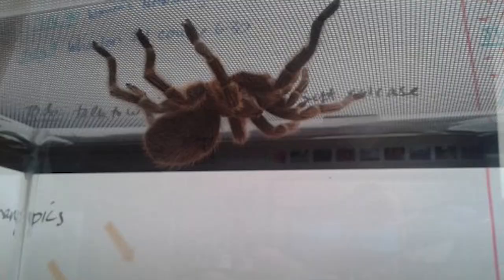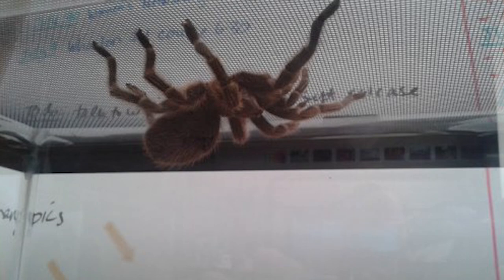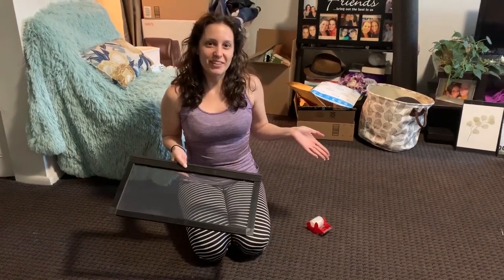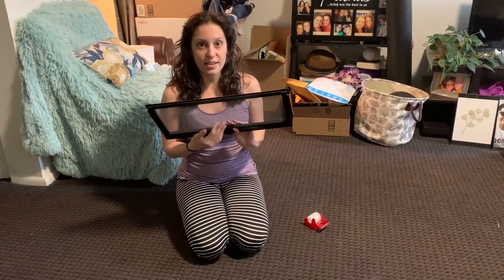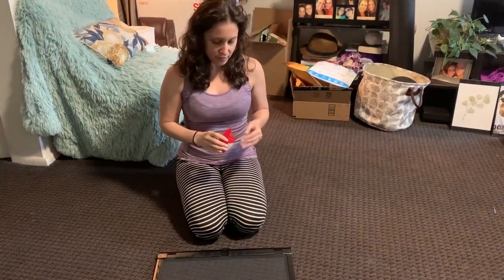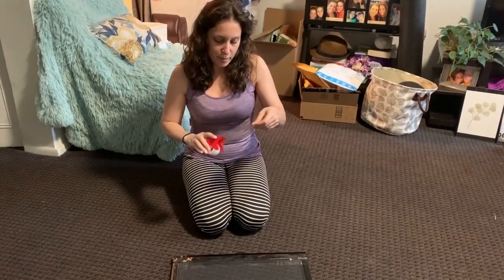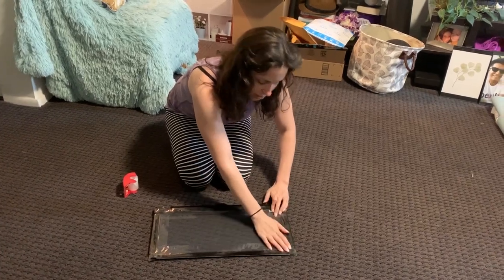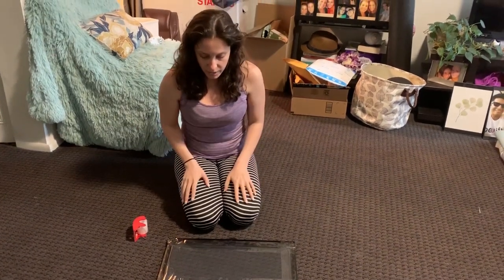DIY Hack: Make Your Tarantula Terrarium Safe If You Have A Mesh Lid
If you have a mesh lid on your tarantula terrarium, WATCH THIS VIDEO! New tarantula owners usually make a few mistakes as they get into the hobby - and I know because I was one of them, and I made A LOT of mistakes! One of the most common ones has to do with the most important supplies - the tarantula terrarium! Most of the cheapest and easiest enclosures to buy come with mesh lids included on them, and many tarantula owners won't know just how dangerous they are until it's too late!

For more info about tarantulas, you can check out my tarantula guide